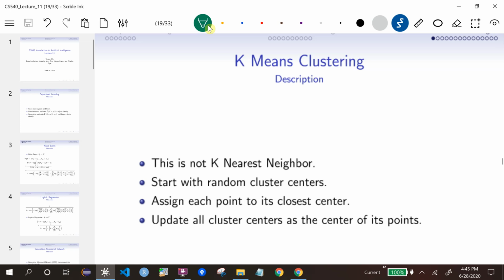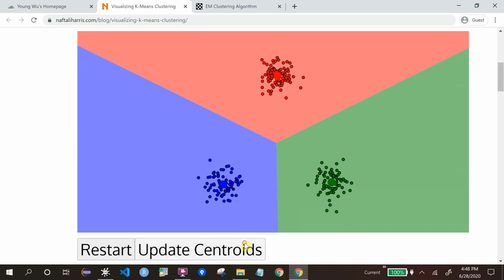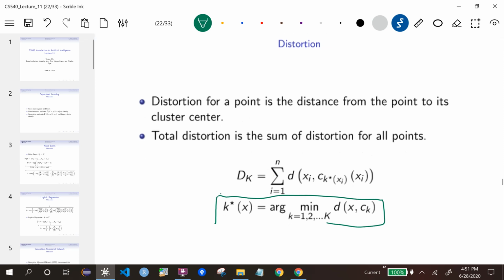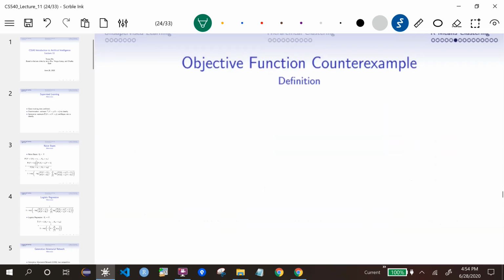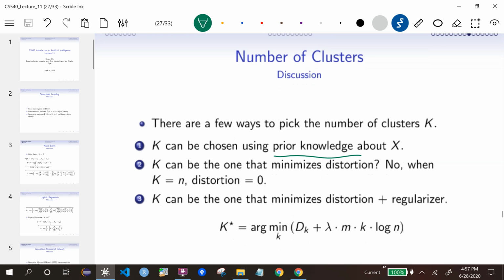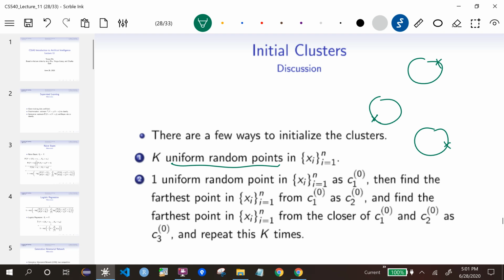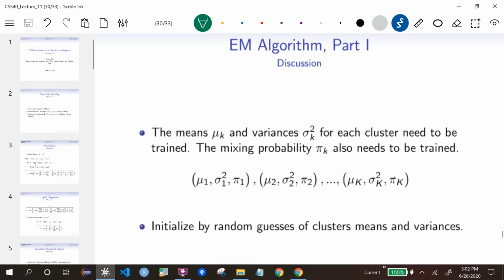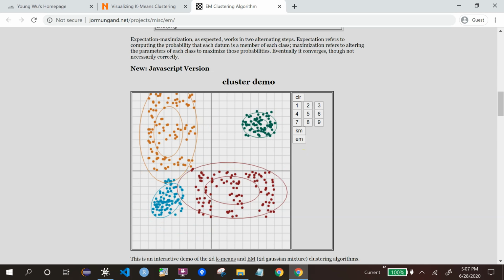CS540 Lecture 11 Part 3